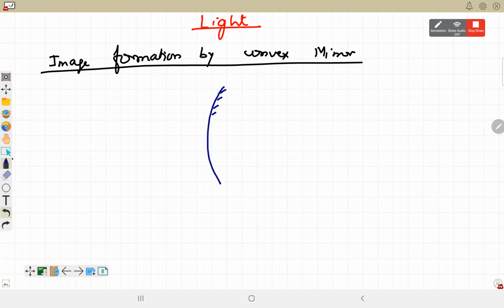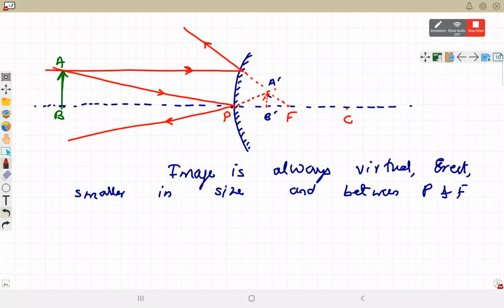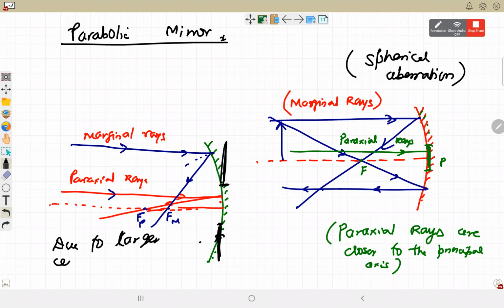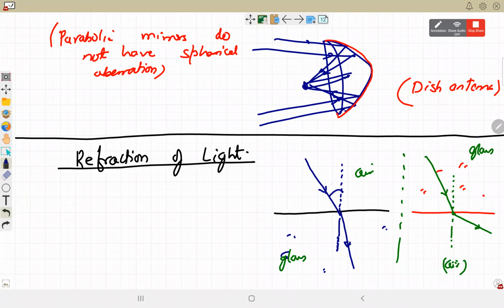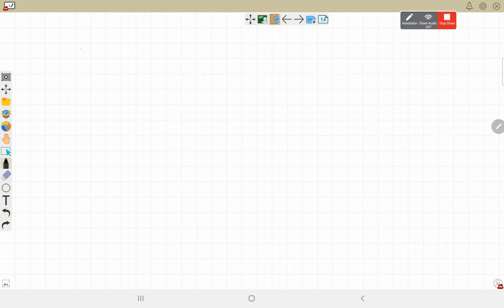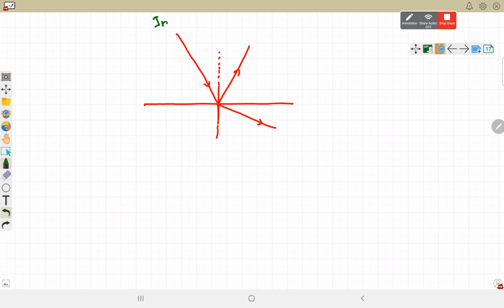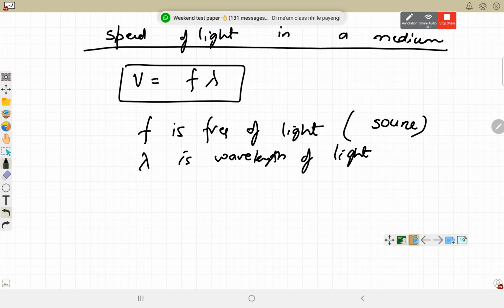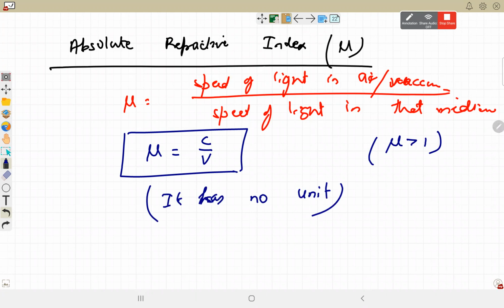Light lect -2|Class 10th||Physics|| 3rd JULY||Physics by Vaibhav Sir..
#100 PLUS ACADEMY
Get the best Coaching from top JEE trainers and IIT Gurus.
# NEET
# NTSE # Olympiads
# 8,9,10,11,12th
# CBSE, ICSE, IB Board Tuitions Classes
# Physics
# Mathematics
# Math # Science